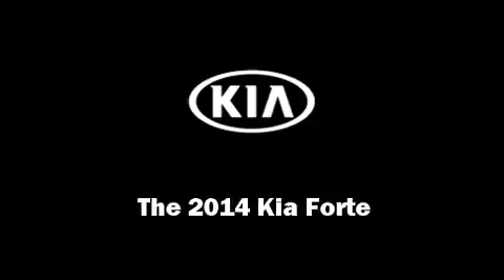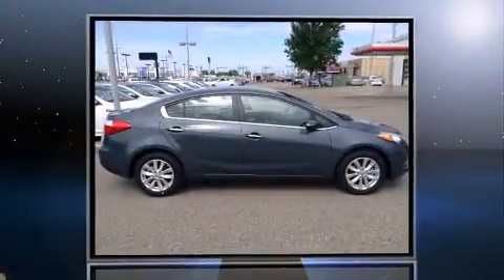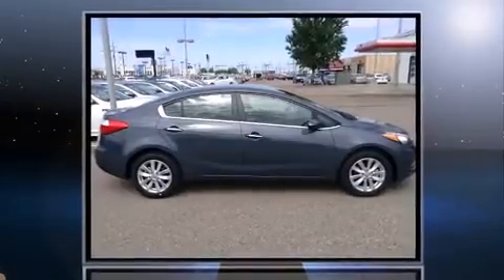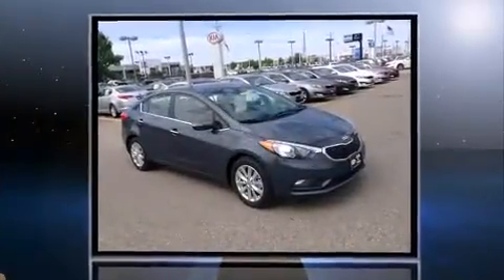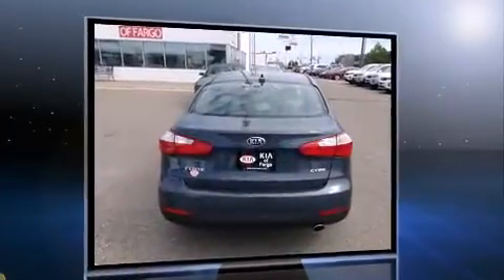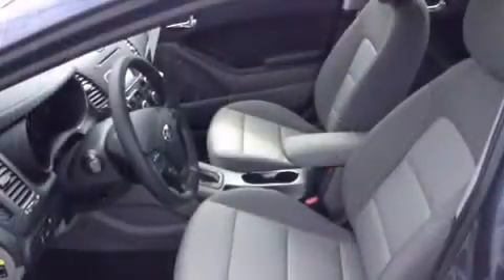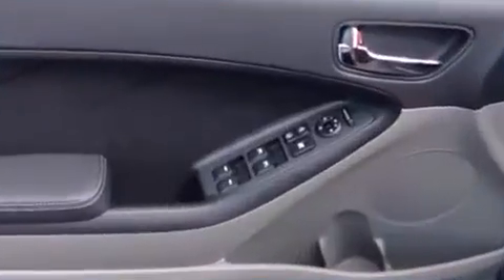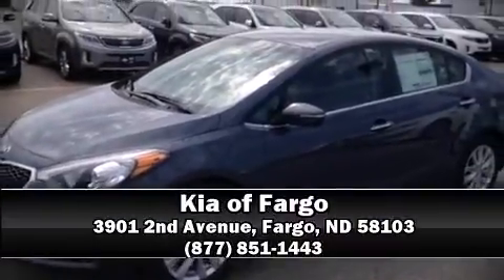2014 Kia Forte EX in Fargo, ND 58103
Introducing the 2014 Kia Forte. This 4 door, 5 passenger sedan stands out among competitors in its class! It features an automatic transmission, front-wheel drive, and a 2 liter 4 cylinder engine. Kia infused the interior with top shelf amenities, such as: 1-touch window functionality, an outside temperature display, fully automatic headlights, power windows, remote keyless entry, an overhead console, and cruise control. Audio features include a CD player with MP3 capability, steering wheel mounted audio controls, and 6 speakers, enhancing the audio experience throughout the interior. Curtain airbags combine with standard stability control in creating a comprehensive safety network. Our knowledgeable sales staff is available to answer any questions that you might have. They'll work with you to find the right vehicle at a price you can afford. Come on in and take a test drive!